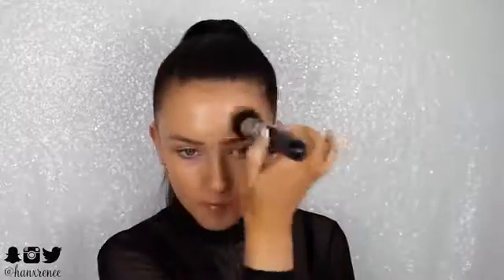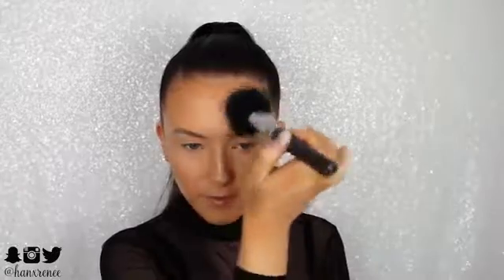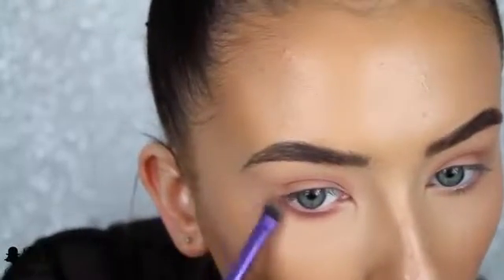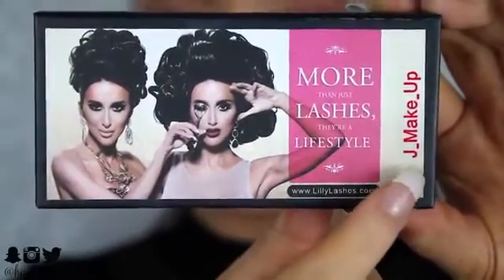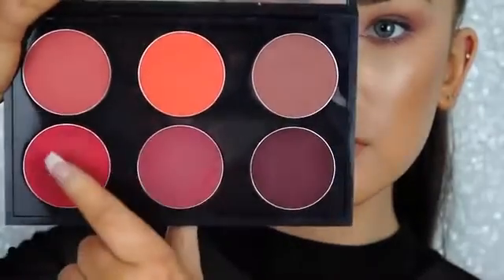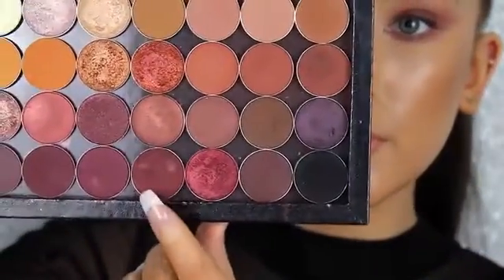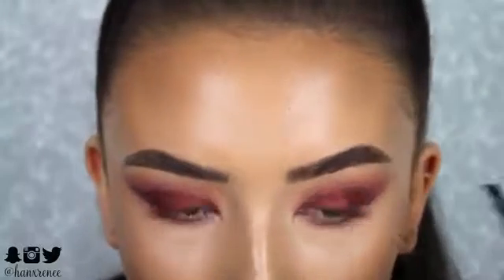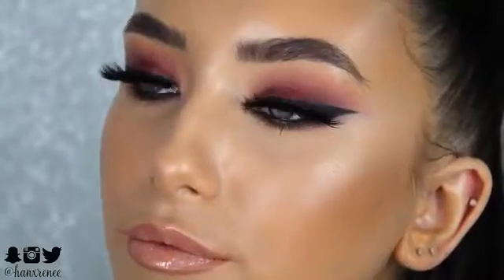Valentine S Day To Night Makeup (Two Tutorials) Hannah Renée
4. รวม10อันดับเรื่องราวน่าดูของcomic Worldtop 10 Comic World Part 1 Comic World Daily
5. こじるり目隠し中に三村 さまーず が二本指でセクハラ攻撃 小島気持ちワル So Cool